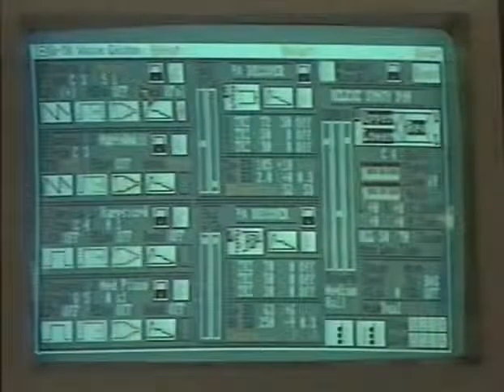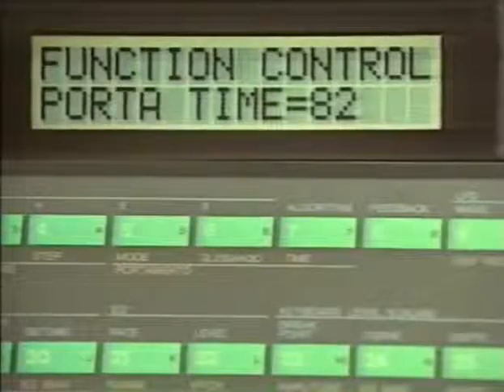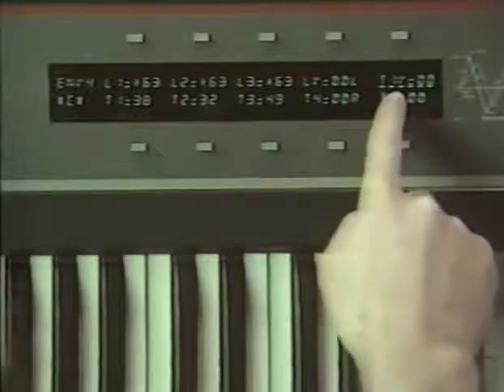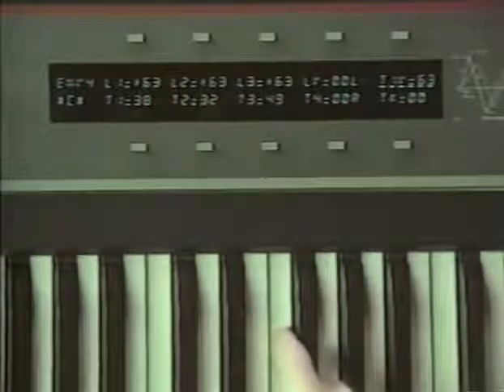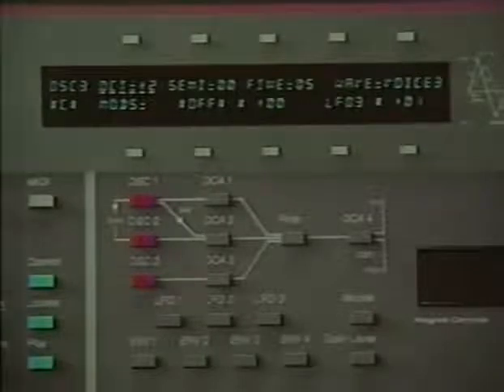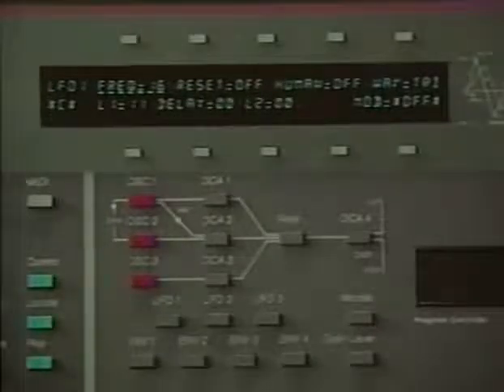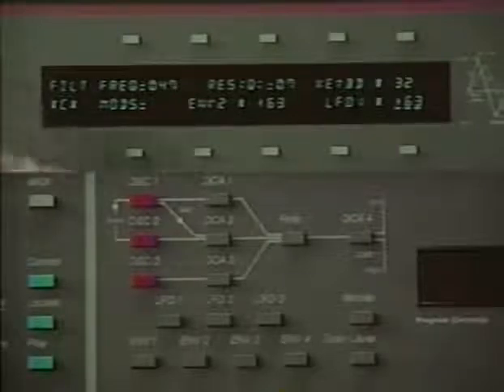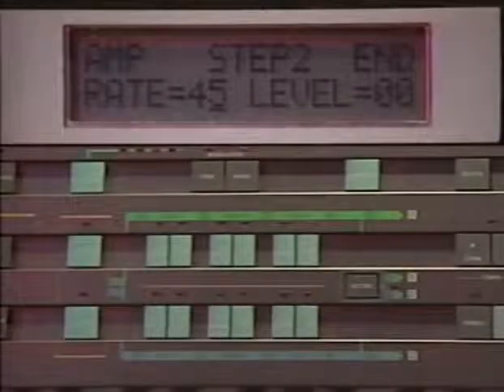מדריך לסינתזה - אפשרויות נוספות וסיכום כולל - חלק שלישי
נקודת פתיחה בכל אומנות הסינתזה של הצליל - על ידי Dean Friedman

מדריך לסינתזה - אפשרויות נוספות בסיתנזה וסיכום כולל - חלק שלישי

הועלה עבור -
ProdSkillz

קרדיט עבור -
Matrixsynth